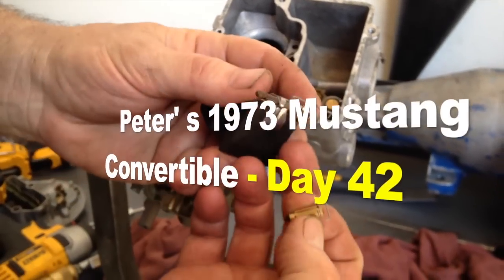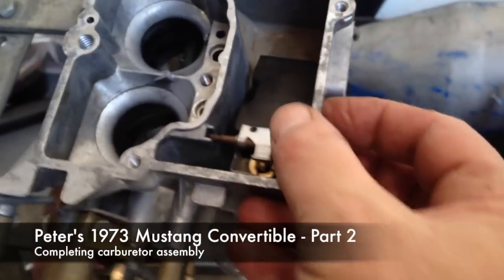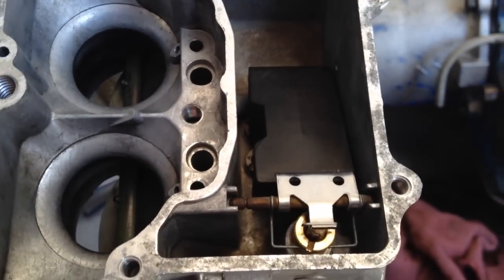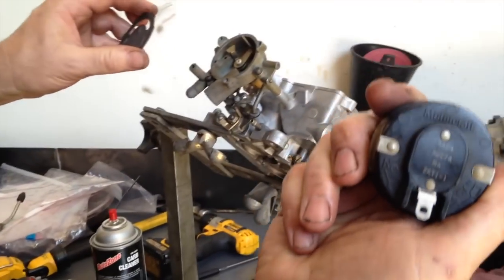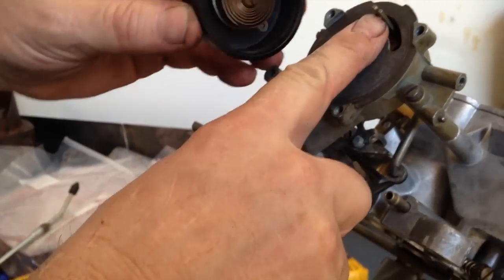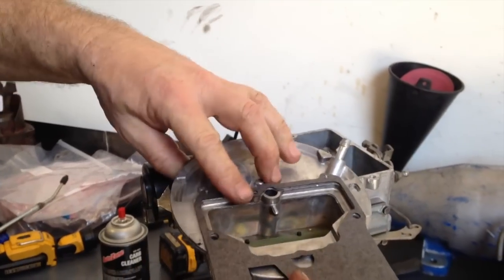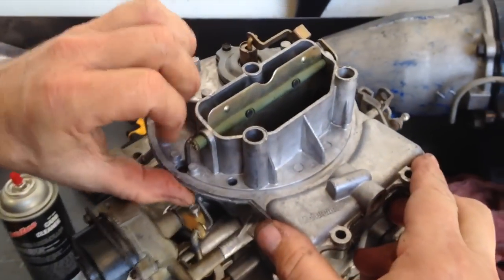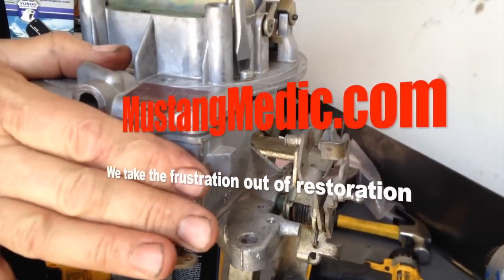Completing Carburetor Assembly On Peter's 1973 Mustang Convertible - Day 43 - Part 3